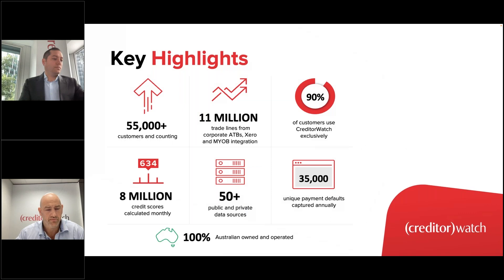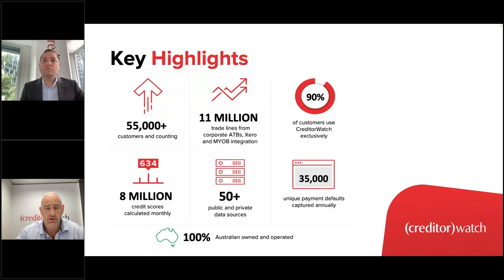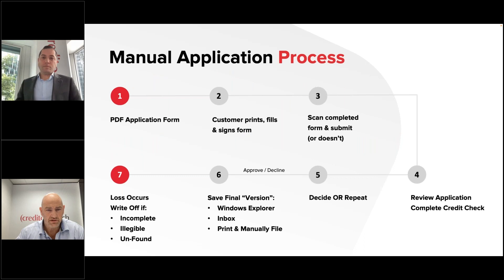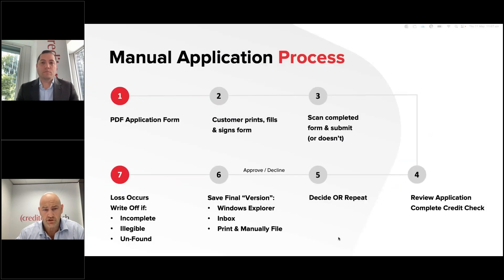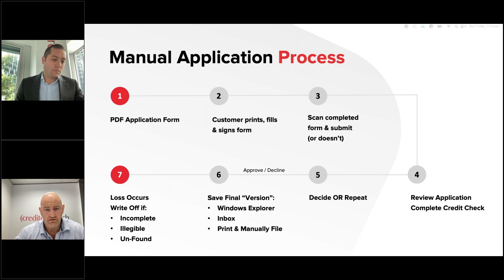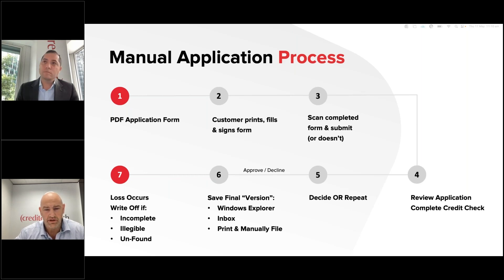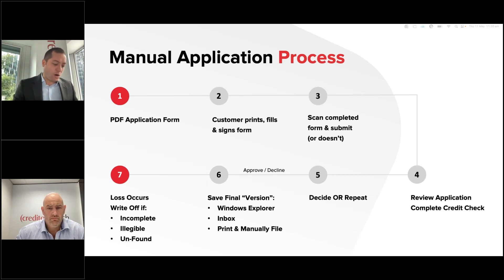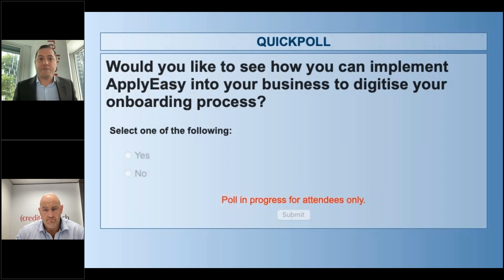Digitise your credit application: Trade faster & reduce credit risk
Easy, convenient online experiences have become the standard that businesses need to meet to satisfy customers, regardless of what product or service they offer. It’s all about customer experience, or CX, a term you’ll be hearing a lot more.

More personalised digital interactions, complemented by platforms that support admin intensive tasks such as completing application forms and conducting due diligence checks are key to providing excellent customer experiences that attract and retain customers.

Join our webinar to explore how online application forms and automated onboarding tools such as ApplyEasy can help your business:

- Provide customers with an easy, convenient onboarding experience that   saves them time
- Conduct due diligence checks to mitigate risk, without slowing down onboarding
-Attract more customers and start trading faster!